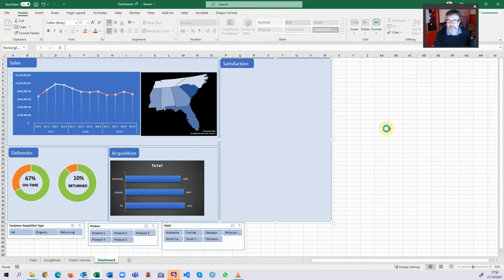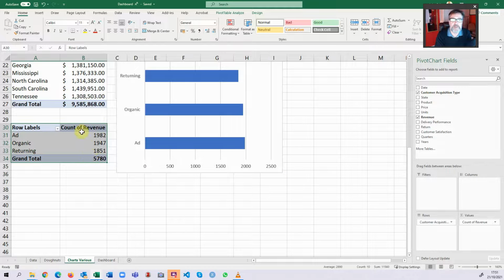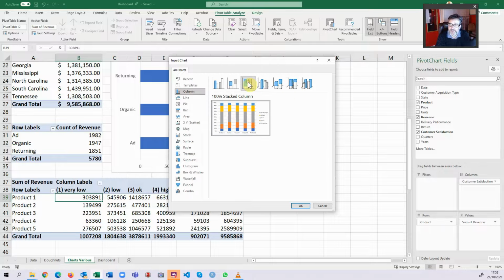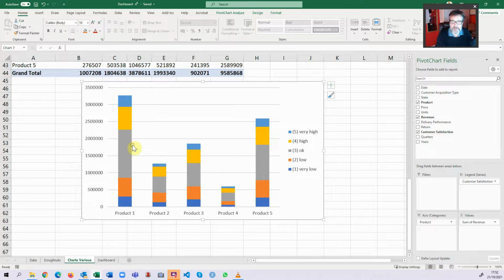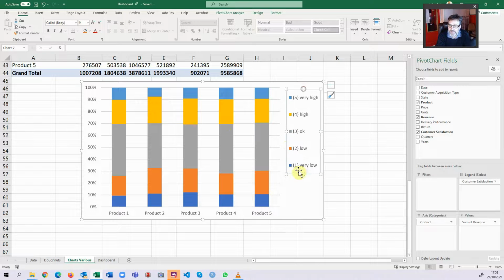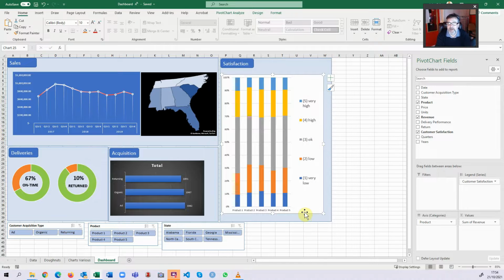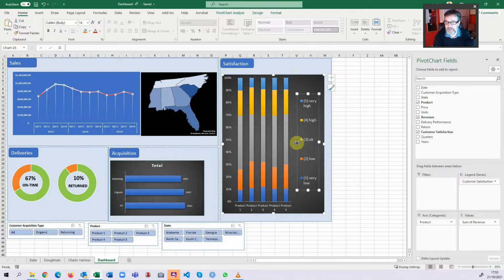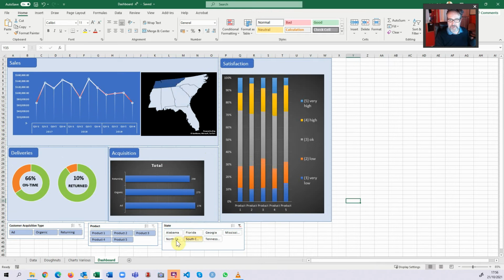11 Clustered Column